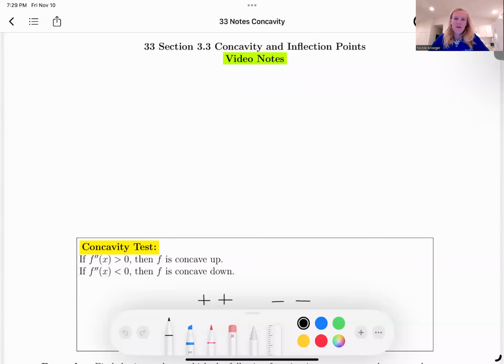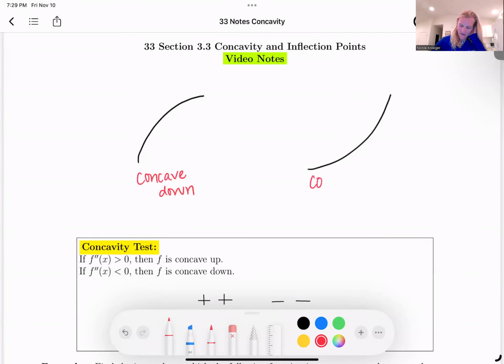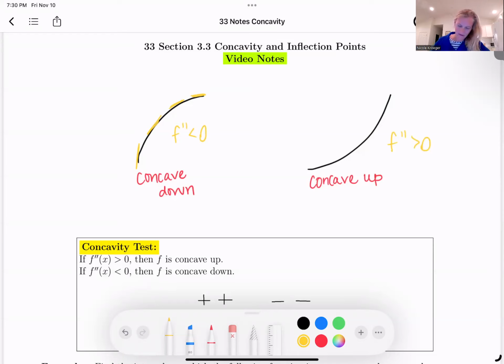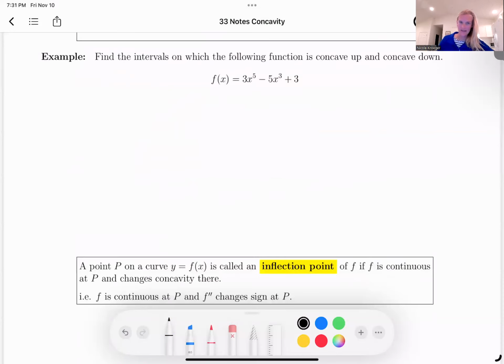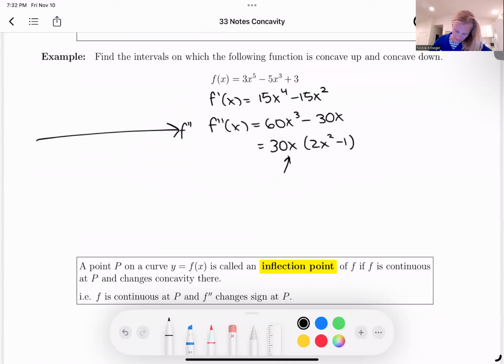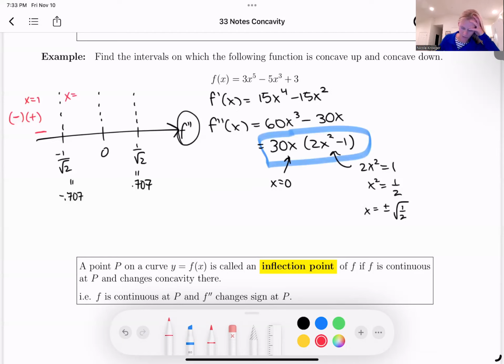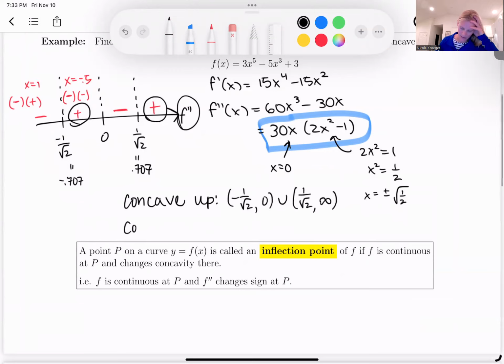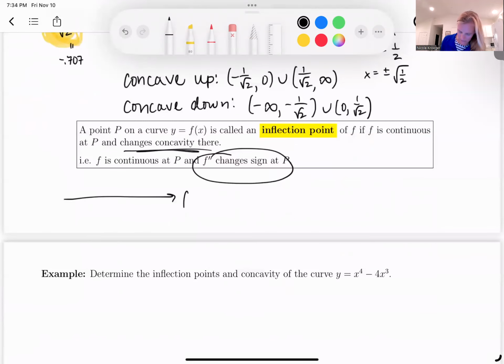32.1 Concavity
What does it mean to be concave up/down and how do we use f'' to determine concavity? What are inflection points?